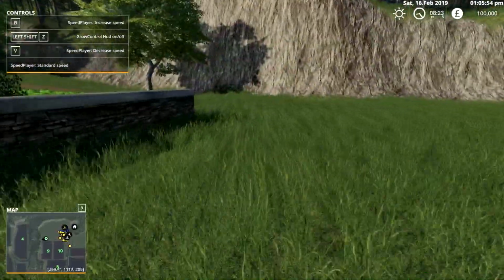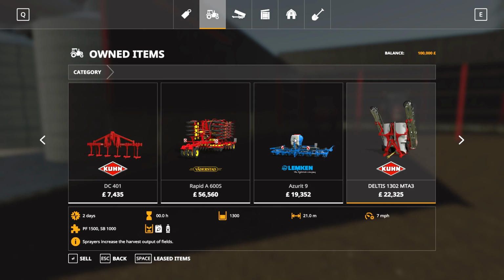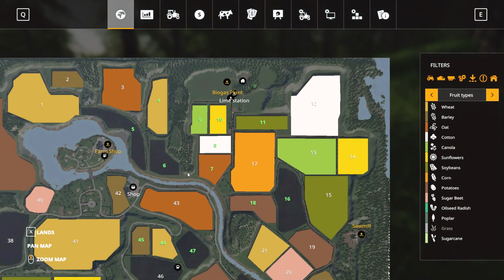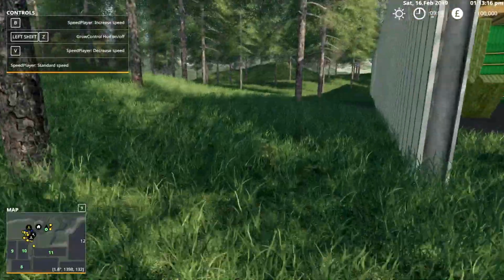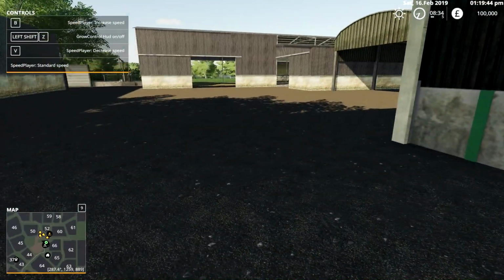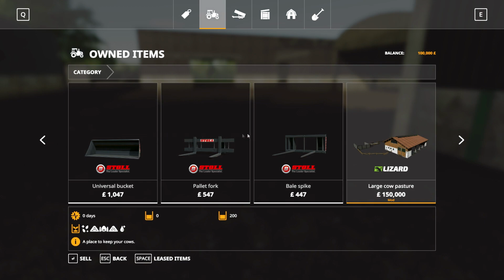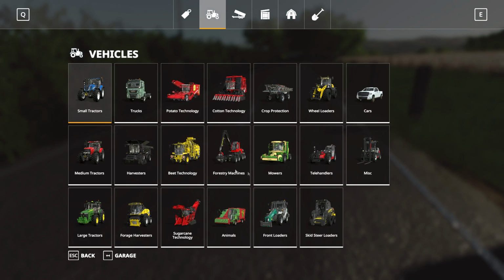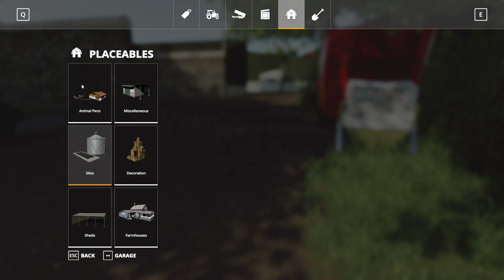Maps previews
A look at the ready made farms for both Riverview v3 and Maypole v3

These maps are in development to be ready when Seasons is released.